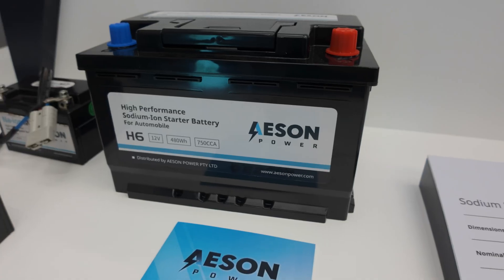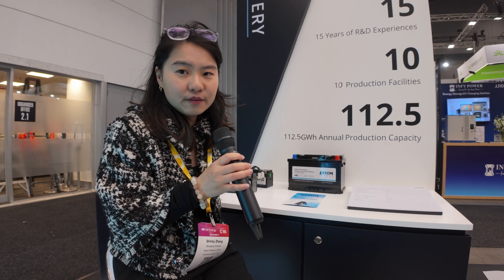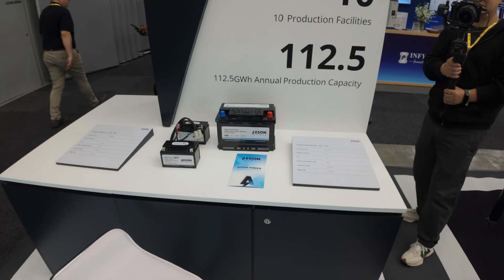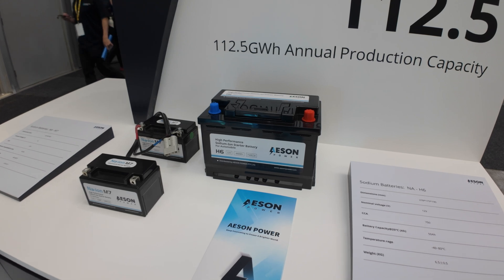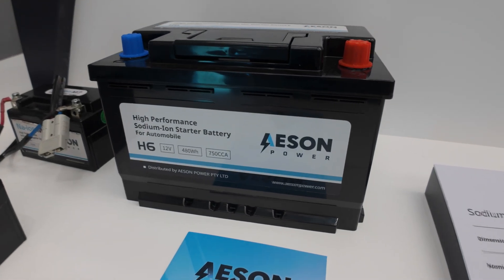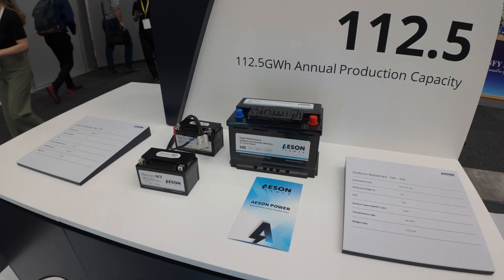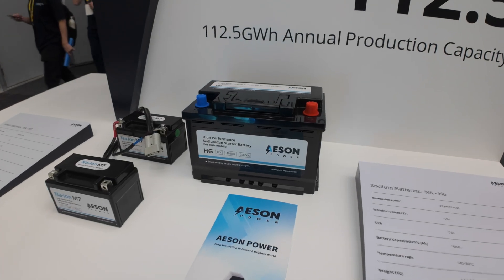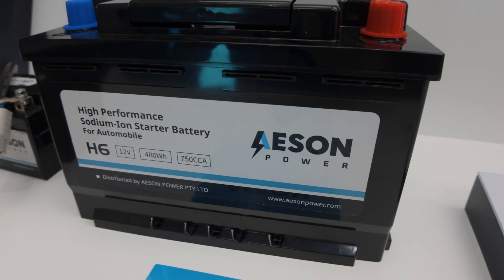Aeson sodium ion battery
Aeson Power is an Australian company that provides world-leading battery products and system solutions for multi-field applications. Aeson Power is a partner company of XuPai Group. Xupai Group was established in 1995, with over 28 years of abundant experience in product development and manufacturing in the fields of power batteries, energy storage, and UPS batteries.

They are a supplier of government departments and large enterprises in the Australian market. The company is oriented to high-reliability Solar Storage System,  Battery Energy Storage System (BESS), Communication and Data Centers, and Motive Power by providing advice system solutions.